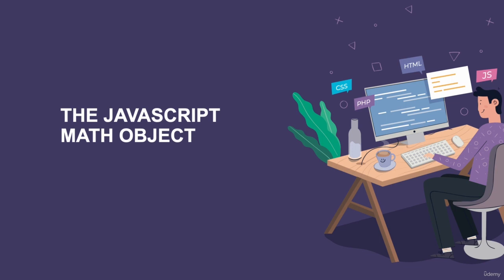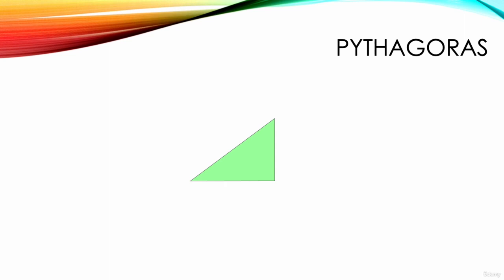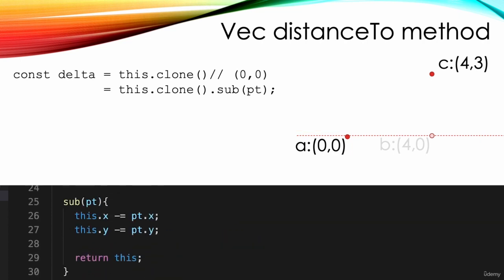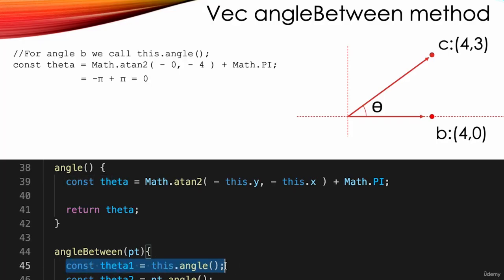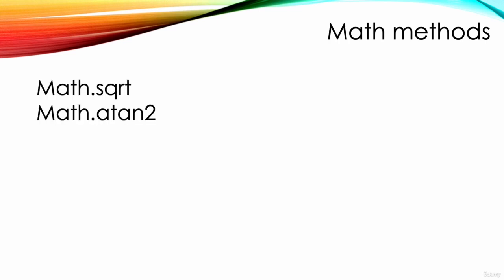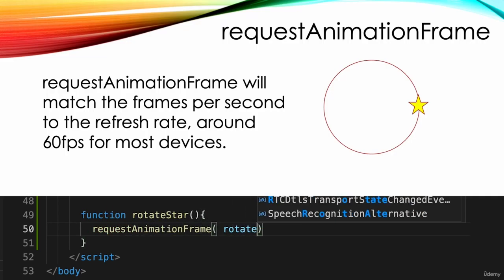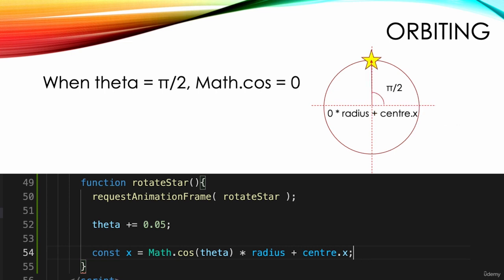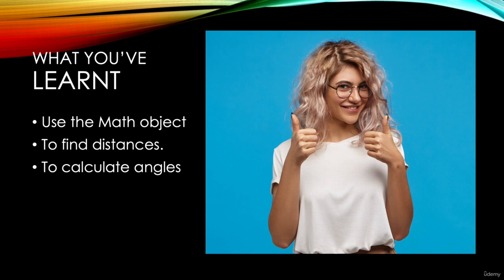Best Way to learn JavaScript Fast | Lesson 11 Math